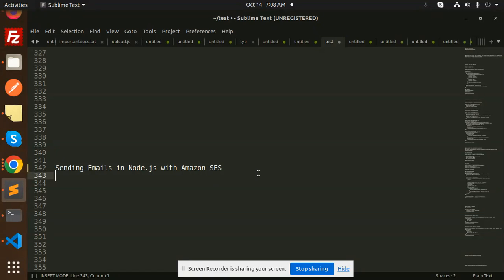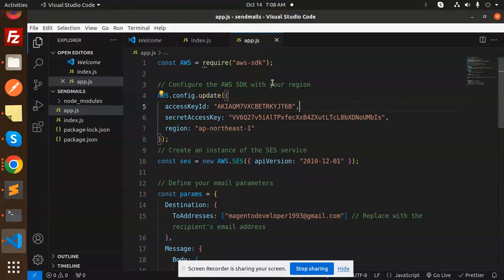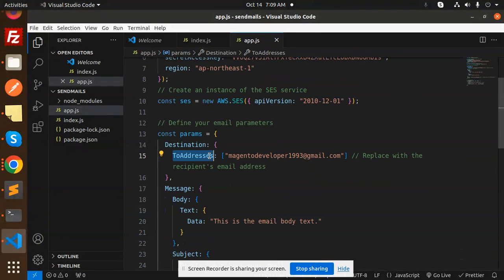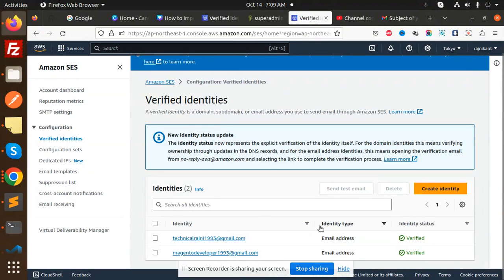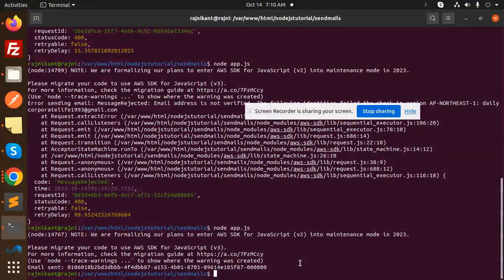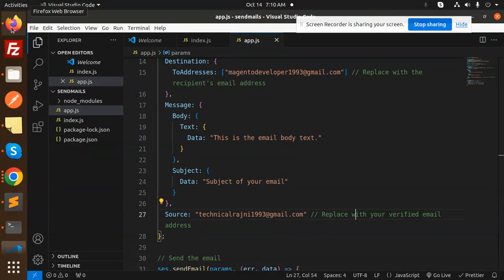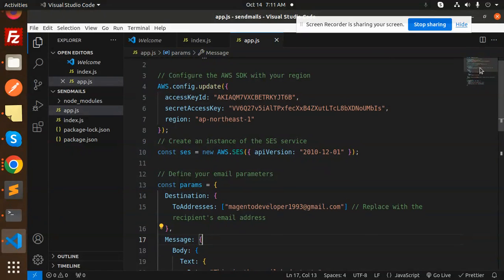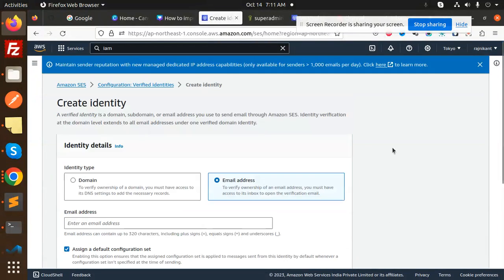Sending Emails in Node.js with Amazon SES Nodejs Tutorial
Sending Emails in Node.js with Amazon SES

Sending Emails in Node.js with Amazon SES Nodemailer
Sending Emails with AWS SES and Nodemailer in Node.js
How to Send an Email with Amazon SES using Node JS
Sending Emails with Multiple Attachments in Node.js using Nodemailer and Amazon SES
Sending Email Using Amazon SES
How to Send Emails With Node.js Using Amazon SES
Send Email using AWS SES and Nodemailer
Send email in Node.js using Handlebars and Amazon SES
Using Amazon SES with Node.js
Nodemailer and Amazon SES
Amazon SES mail not getting sent using nodemailer
Sending mail via aws ses with attachment in node.js
Email send using SES(AWS) service in nodejs

Nest